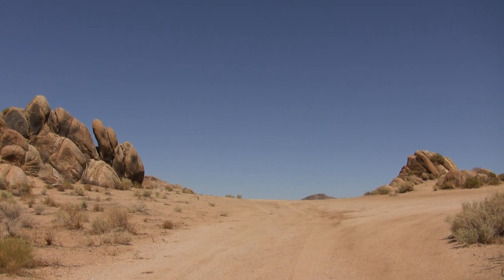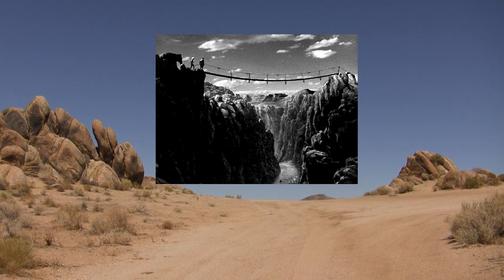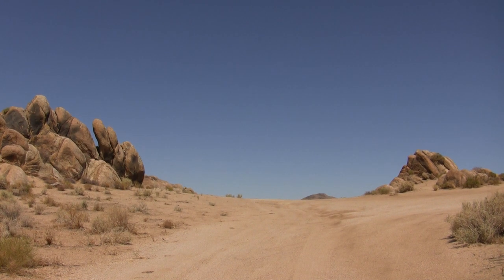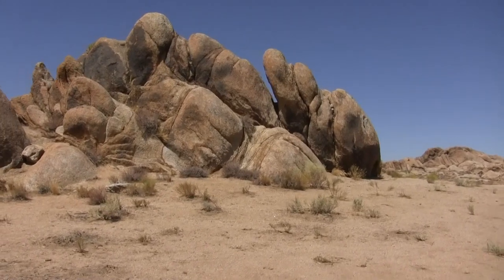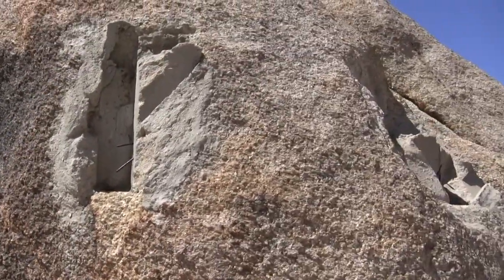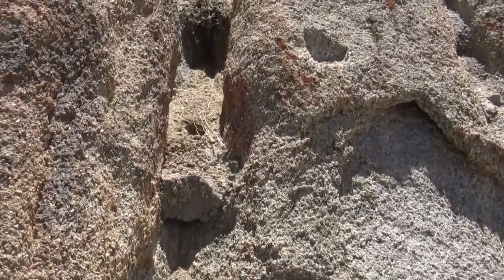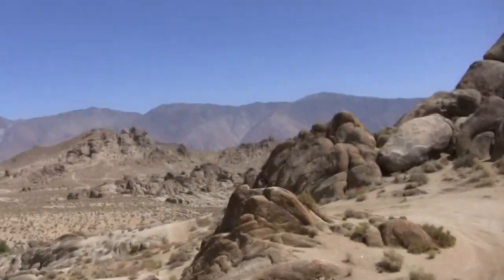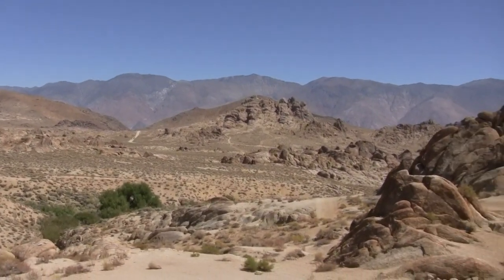Gunga Din Bridge Location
This is where the bridge was in the movie. Go here for still pictures and more: